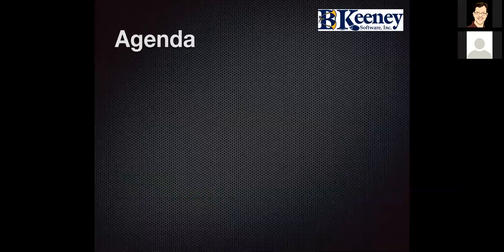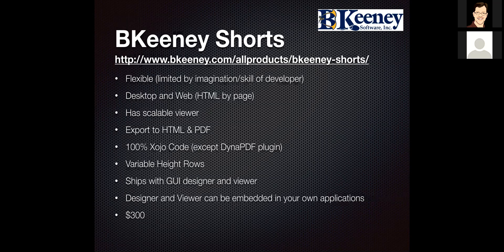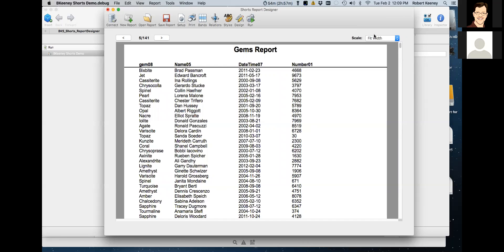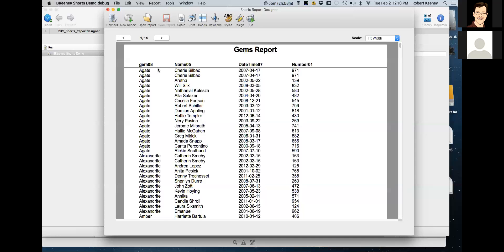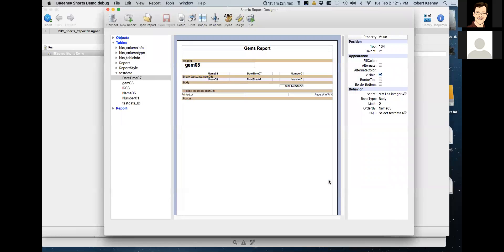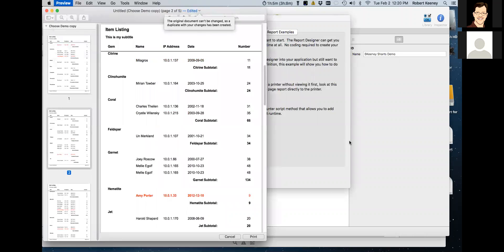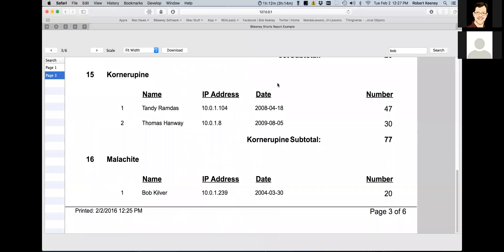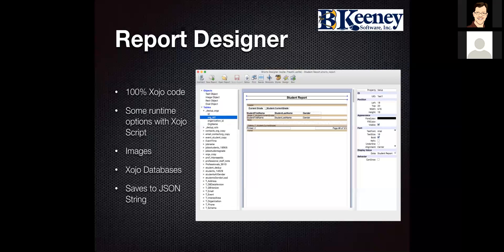BKS Shorts Reporting Tool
Bob Keeney talks about the latest updates to BKeeney Shorts, including the report designer. BKeeney Shorts is a reporting add-on for Xojo that can be used to create a wide variety of reports for desktop and web apps.